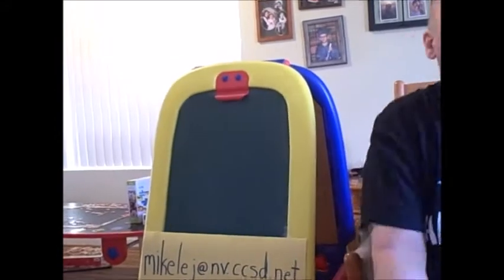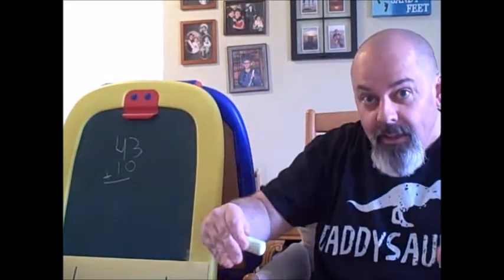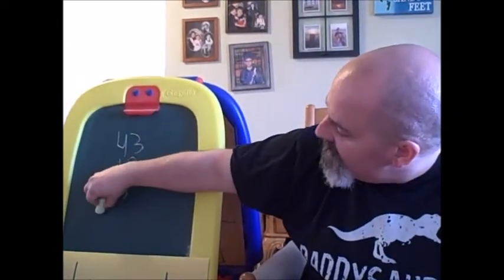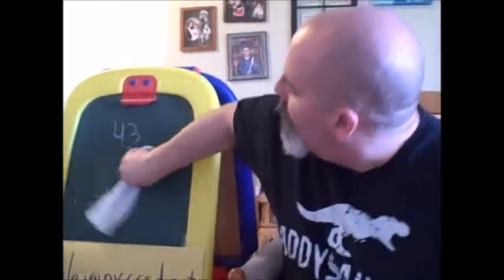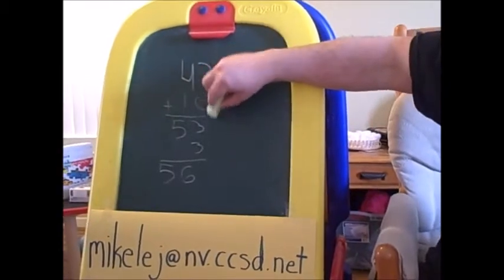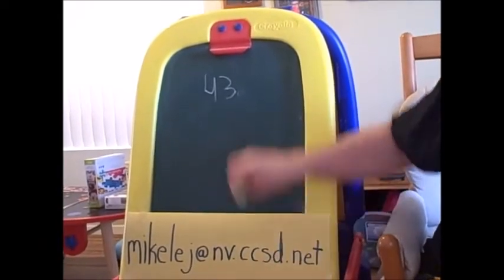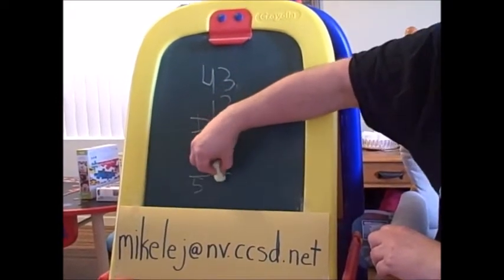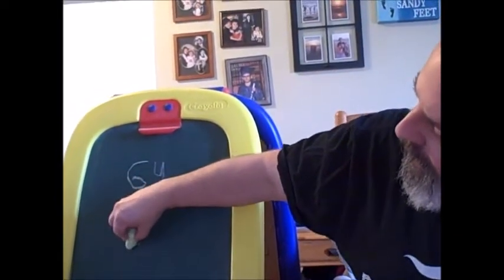Day #3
Day 3 of learning and having fun with Mr. Mikelson! We'll be taking a break for the weekend, and continuing with our lessons on Monday! Hope you all have a great weekend!